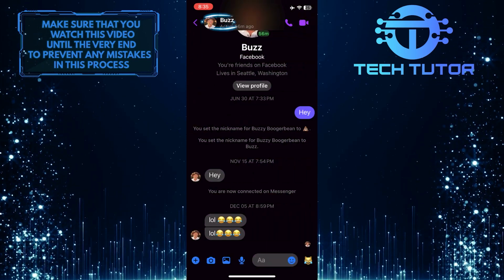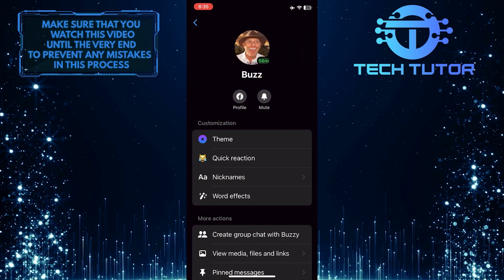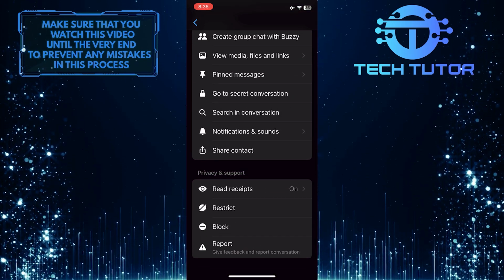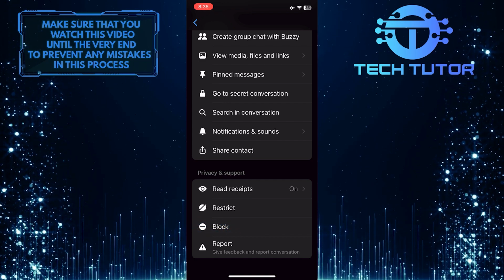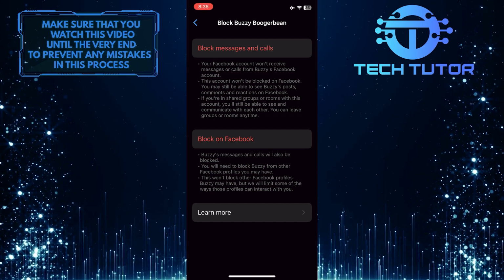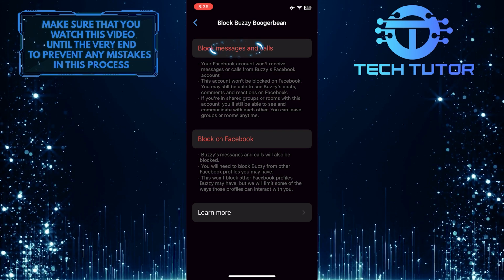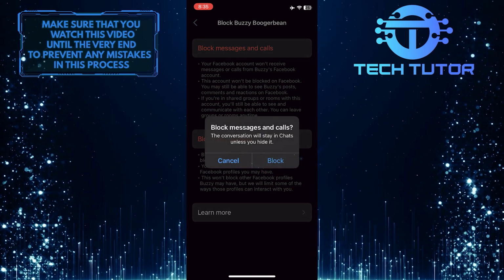How To Stop Someone From Messaging You On Messenger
In this tutorial, we will show you how to stop someone from messaging you on Messenger. Whether it's an annoying friend or a spam account, you can easily block them and prevent them from sending you any more messages.